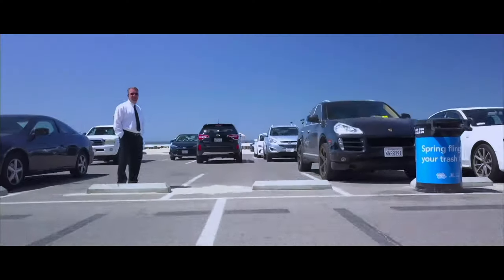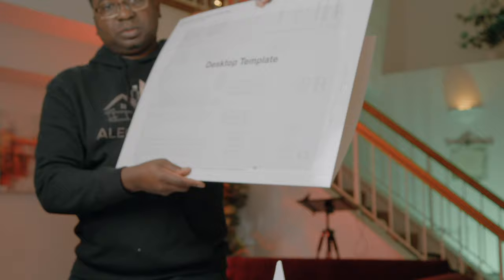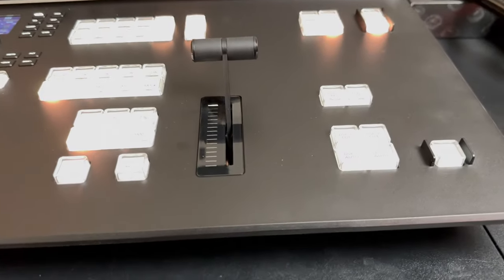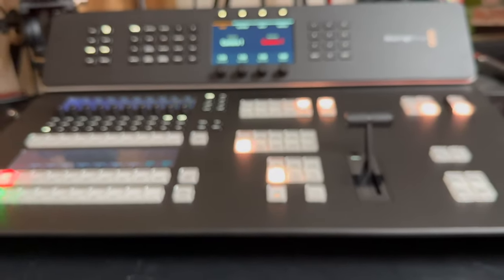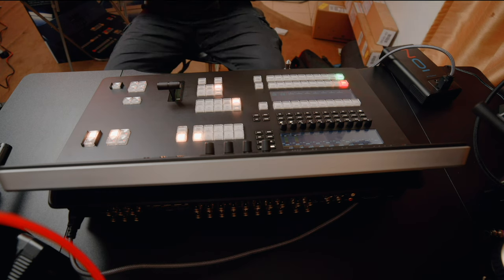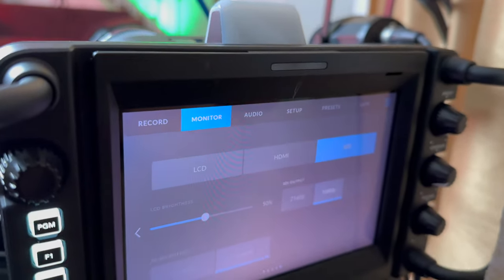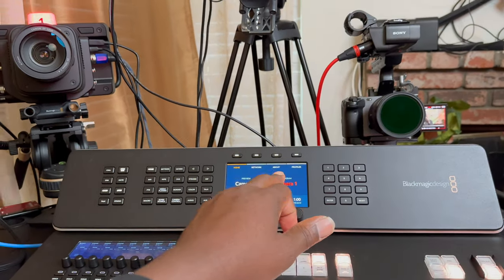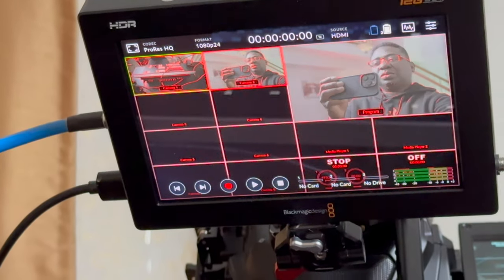Atem Television Studio HD8 ISO - First Look, First Suprise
Gully Dreams - Hanu Dixit

Atem television studio Hd8 ISO
Power cable (2units)

Rode podmic
Amazon podcast mic (Out of stock)
Rodecaster to camera cable
Rode podmic usb
Rodecaster pro 2
Corner floor RGB light
Sennheiser Mke 600
Synco D2
Sennheiser Mkh 416
Rodecaster duo .coming soon
Streamer X .coming soon
Podmic USB .coming soon
Rode NT-1 32bt float mic .coming soon
Zhiyun Weebill 3S .coming soon